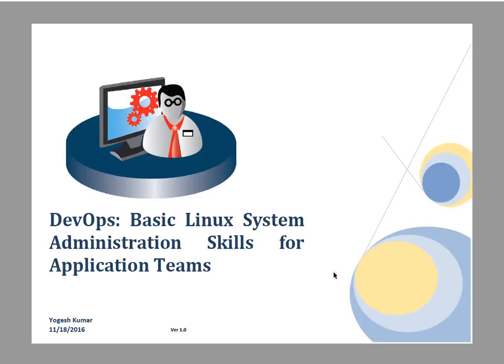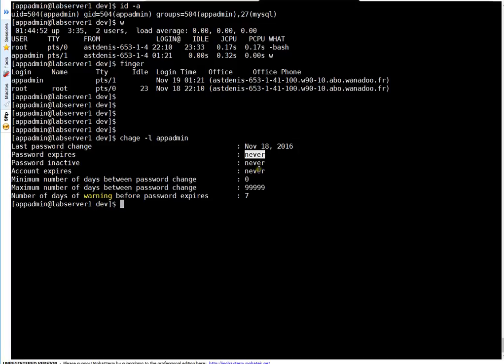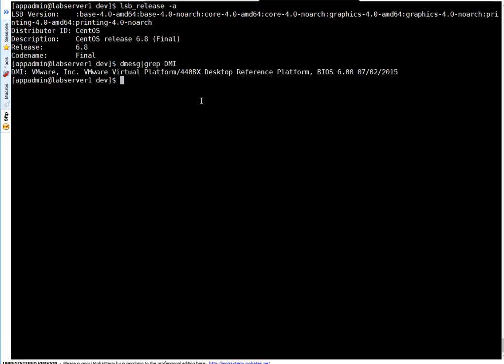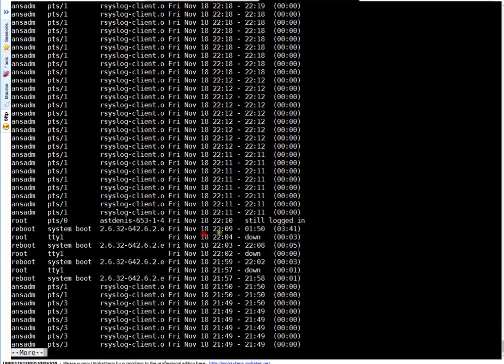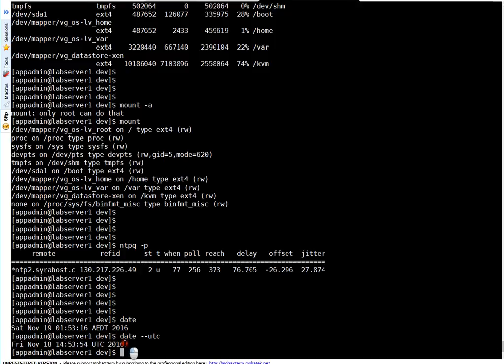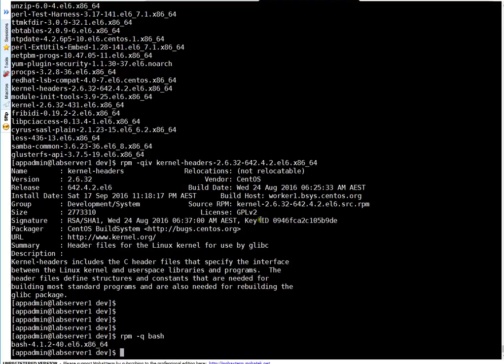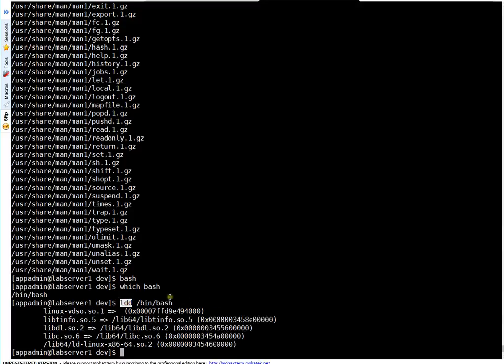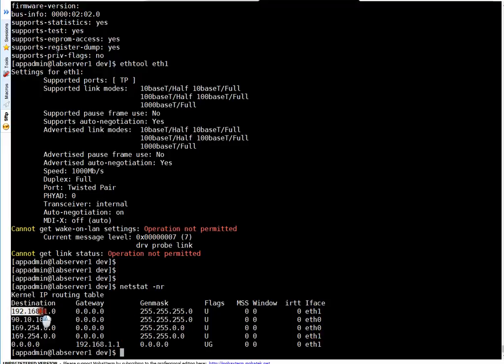DevOps - Basic Linux System Administration thoseApplication Teams should know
Handy Basic System Admin Skills for Application Teams.